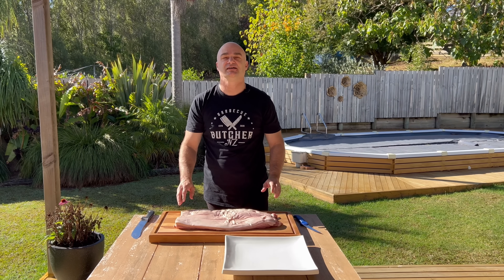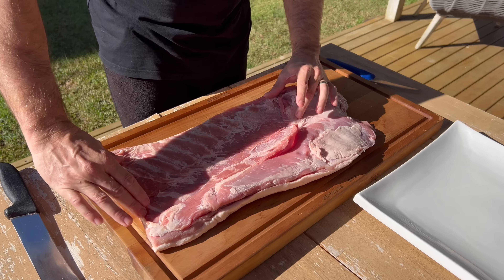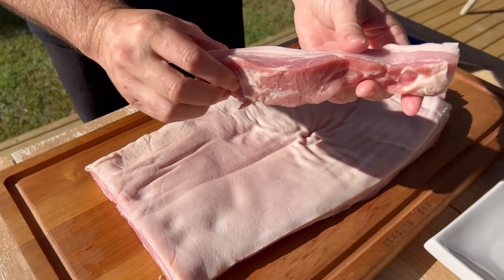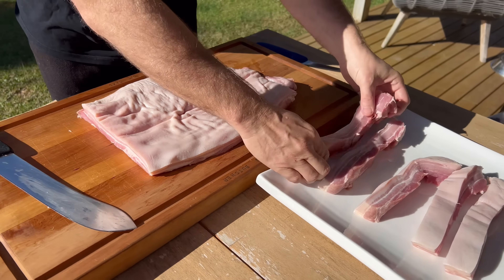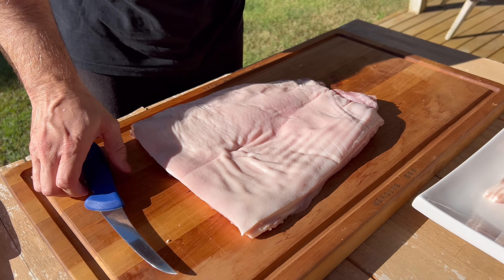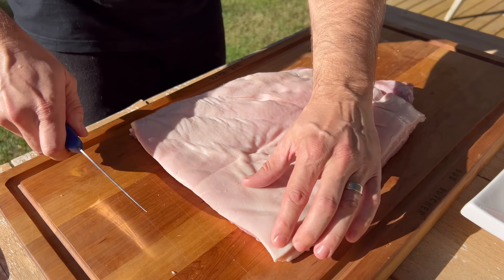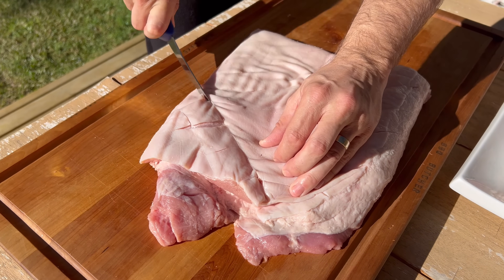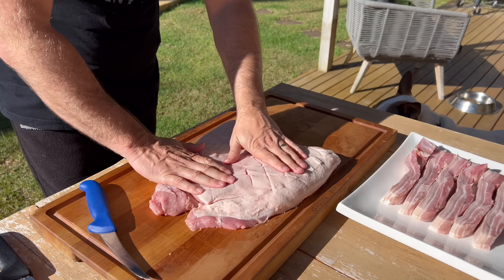How to Score and Cut Pork Belly for Crispy Perfection–Butcher’s Method | BBQ Butcher NZ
Unlock the secrets to perfectly crispy pork belly with our step-by-step guide! In this video, we dive into the butcher's method for scoring and cutting pork belly to achieve that irresistible crunch. Whether you're a BBQ enthusiast or a home cook, these tips will elevate your cooking game. To order BBQ Butcher products or find a stockist near you, please visit my

What You'll Learn:

    Expert techniques for scoring pork belly
    Proper knife skills for precise cuts
    Tips for enhancing flavor and texture
    How to prepare your pork belly for grilling or roasting

This video is about the Complete Guide Of Waimarie Grass Fed Beef from New Zealand: Perfect Cooking Tips. But It also covers the following topics:

Tender Grass Fed Beef
Grass Fed Beef Burgers
Grass Fed Beef Cuts Guide

Video Title: How to Score and Cut Pork Belly for Crispy Perfection–Butcher’s Method | BBQ Butcher NZ

   • How To Professionally Cut A Huge 14Kg...

👉MB Play List
   • How To Cut & Cook Marble Score 9 Prem...

✅  Other Videos You Might Be Interested In Watching:

👉 Butchering a Goat in the middle of Thar Desert India | BBQ Butcher NZ
   • How To Butcher A Goat In India's Wild...